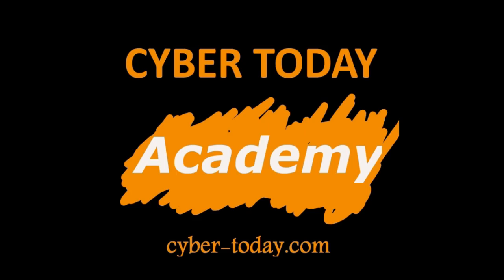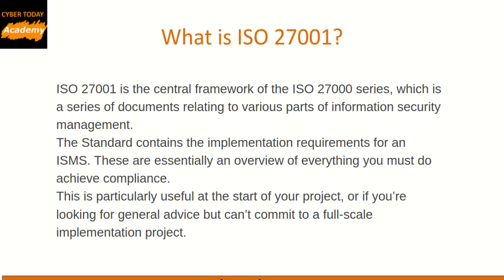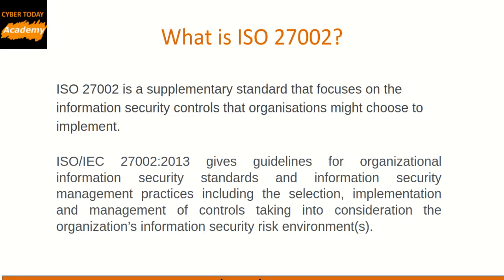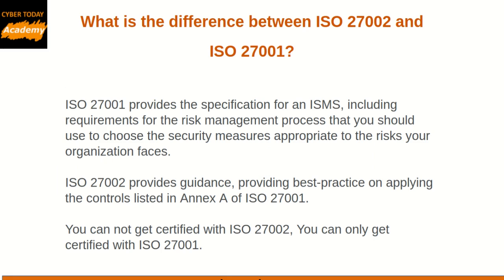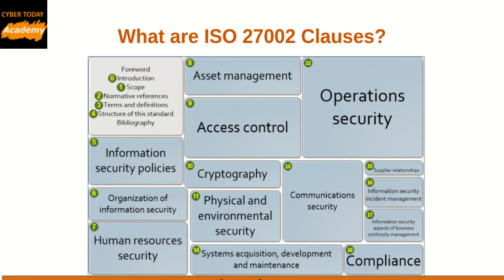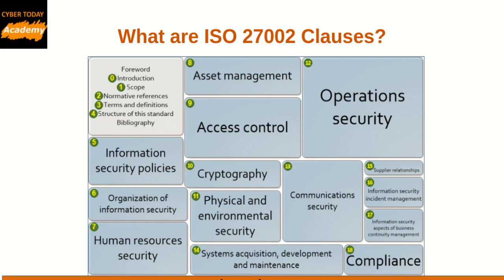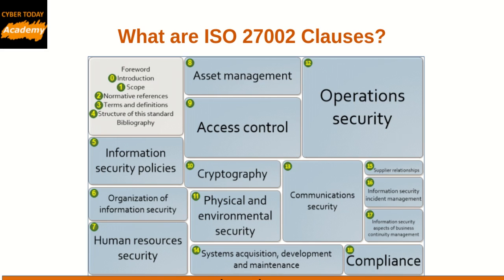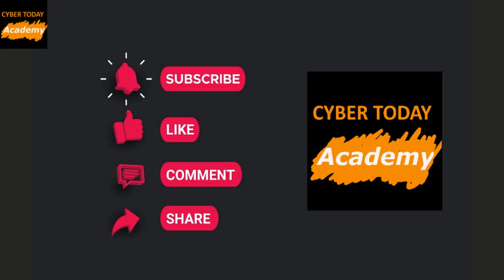What is ISO 27002 Standard?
What is ISO 27002?
In this tutorial we will explain what we mean by Cyber Security standard ISO 27002.

Topics:
00:00 Introduction
00:25 What is ISO 27001?
01:27 What is ISO 27002?
02:23 difference between ISO 27002 and ISO 27001
03:01 What are ISO 27002 Clauses?